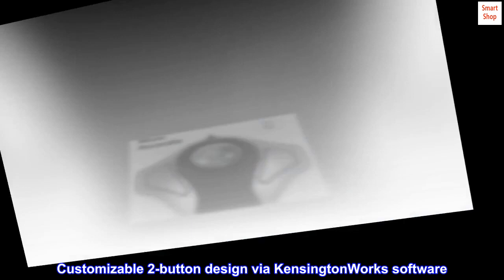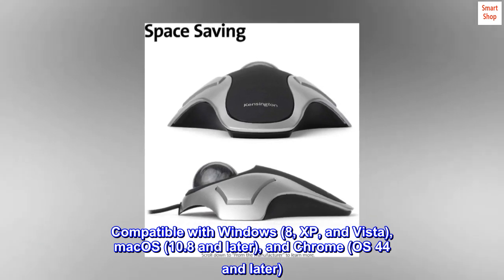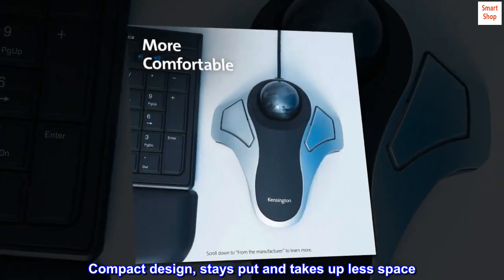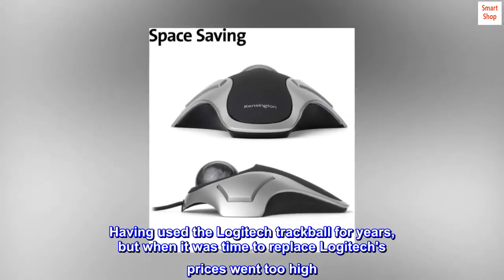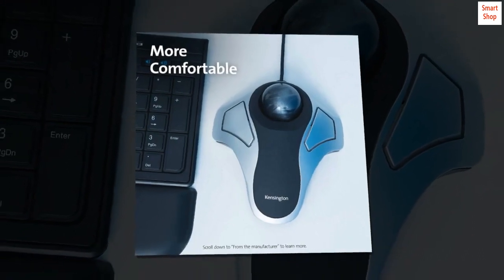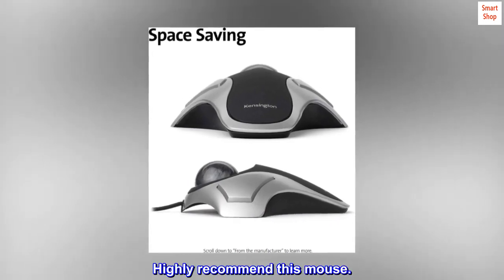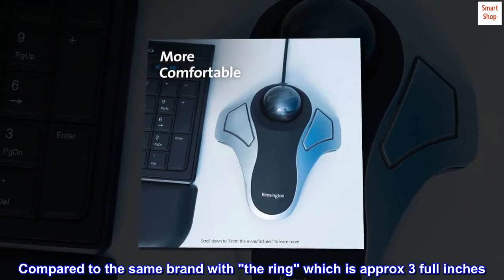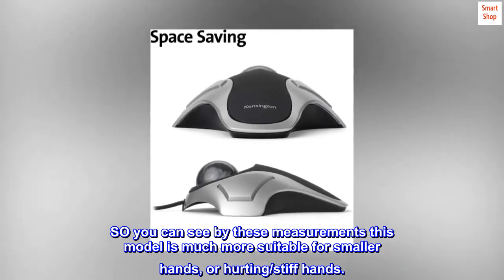Kensington Orbit Trackball Mouse (K64327F) - ALK Shop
Kensington Orbit Trackball Mouse (K64327F)

Delivers comfort and precision
Customizable 2-button design via KensingtonWorks software
ChromeOS user can get HID functions for a trackball but will not be able to customize their device through KensingtonWorks.
Compatible with Windows (8, XP, and Vista), macOS (10.8 and later), and Chrome (OS 44 and later)
Optical tracking for superior cursor control
Ambidextrous design
Compact design, stays put and takes up less space
2 year (Only valid if purchased through Kensington Authorized Resellers)
 Better than the rest and works with Linux
Having used the Logitech trackball for years, but when it was time to replace Logitech's prices went too high. So, recently tried the Kensington with the Ring and found it to be too wide for most hands here...to the point of being uncomfortable and clumsy. Decided to take a chance on this one without the "ring" and what a difference! The width is just right and the ball moves ever so smoothly and quickly and stops easy too! It is being used on a Linux O/S and absolutely no problems. Highly recommend this mouse.
For those who need to know the size width:
The narrowest part where your hand lies across the top (to click either left or right side of mouse) is approx 2.25 inches. Compared to the same brand with "the ring" which is approx 3 full inches. Also the highest height of the ball on the "ring" model is 2.50 inches and on THIS model it is a half inch lower. SO you can see by these measurements this model is much more suitable for smaller hands, or hurting/stiff hands.